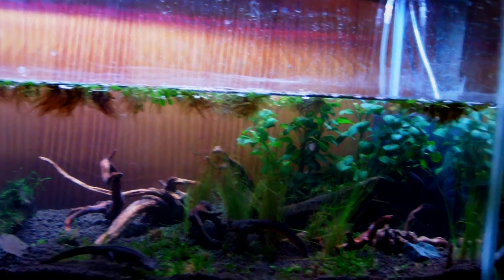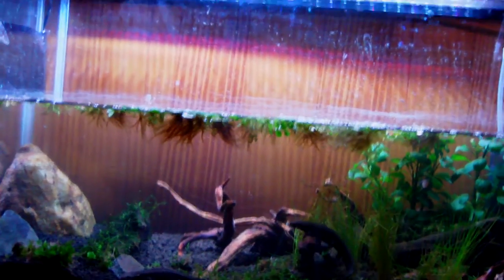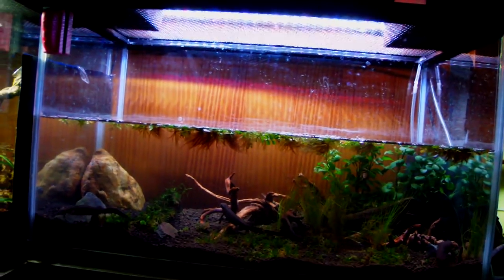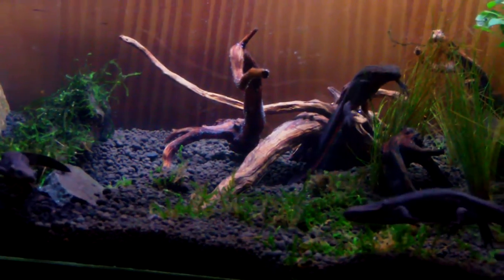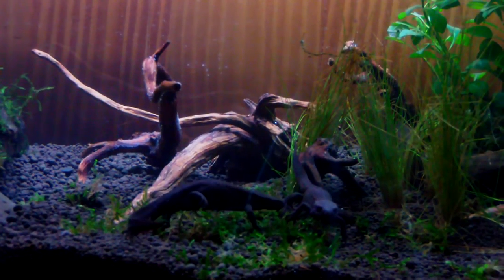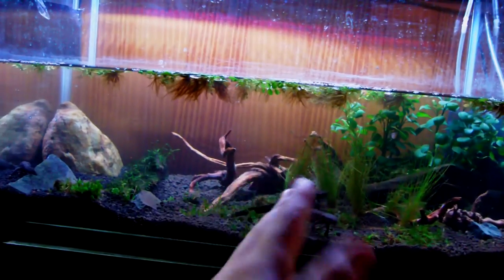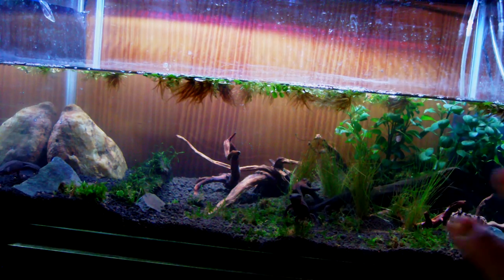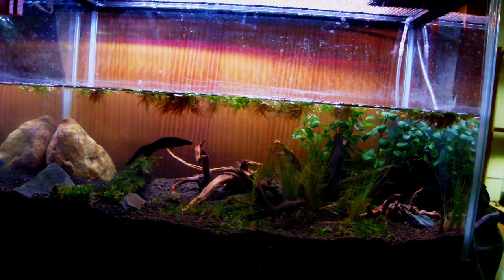nicholas carlson contest entry.